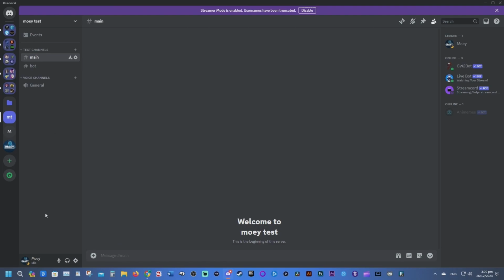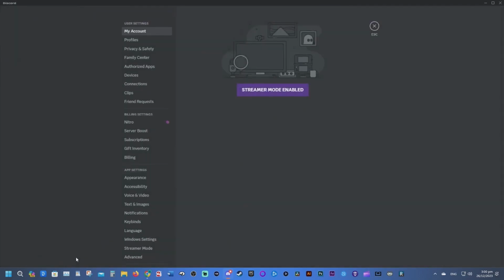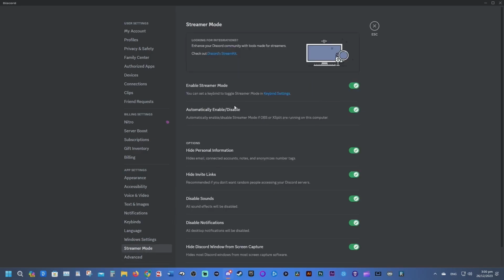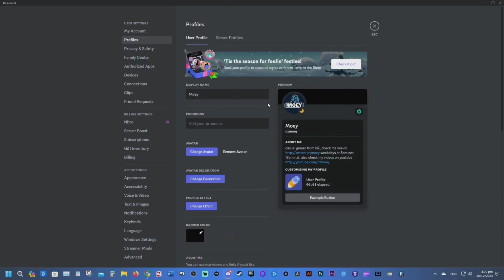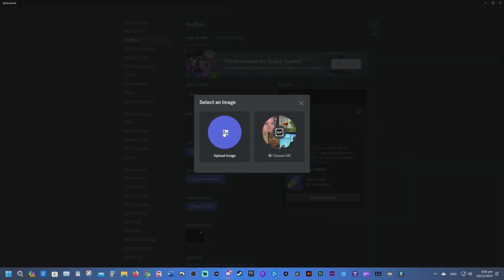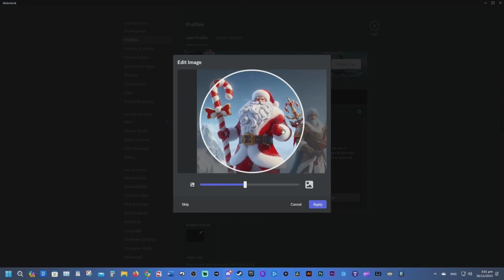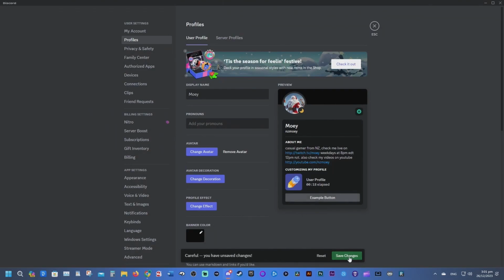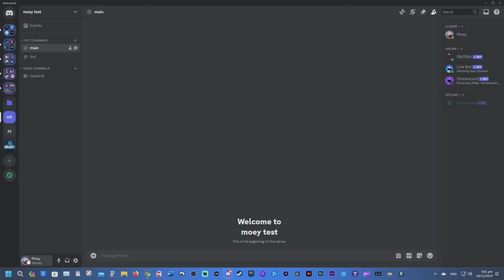How to Change Your Discord Profile Image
To change your profile image on discord, go to your user settings on the bottom left side of the screen. Under my account, go over to edit. Click on your current profile image and you will be allowed to change it and upload a new image. You will have the ability to zoom in and move your image around to center the image for your discord profile.  disable streamer mode if you have it enabled to change the profile pic.